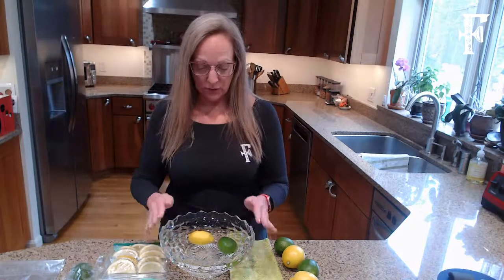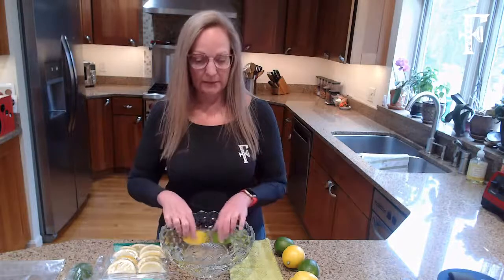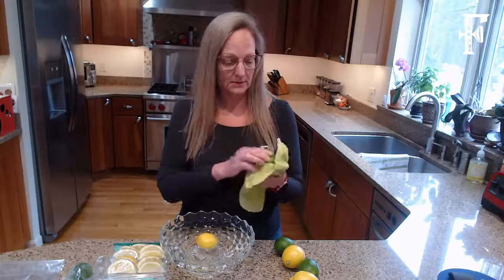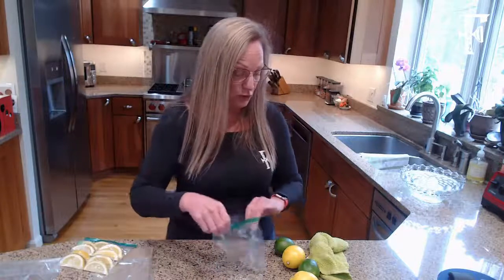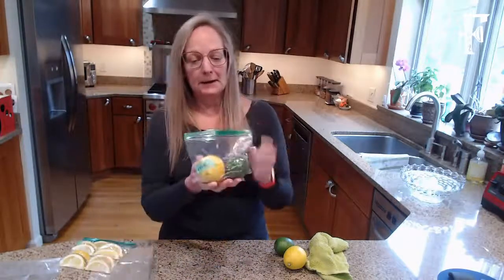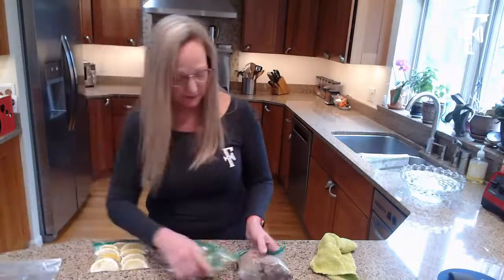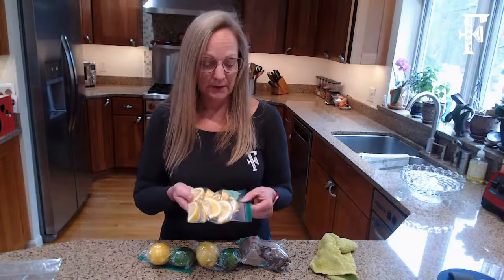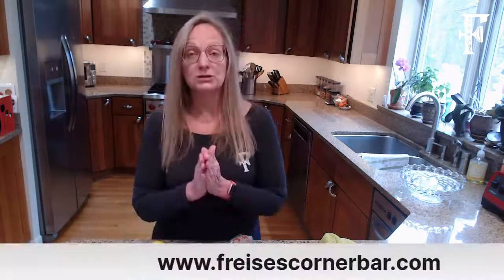Lemons Float and Limes Sink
Experimenting with methods for storing citrus to prolong their life.